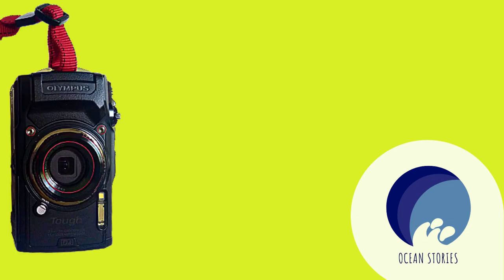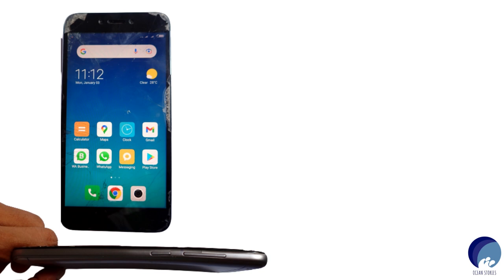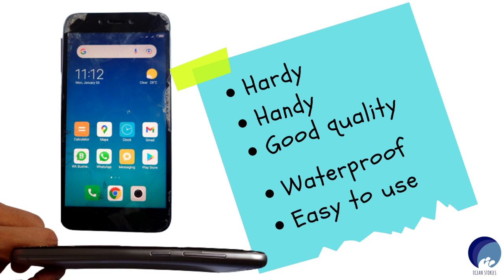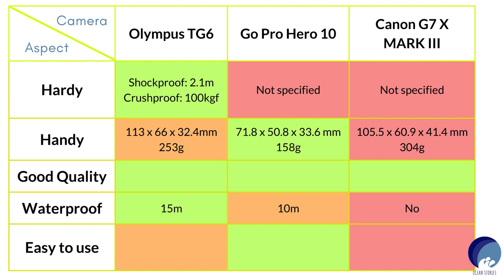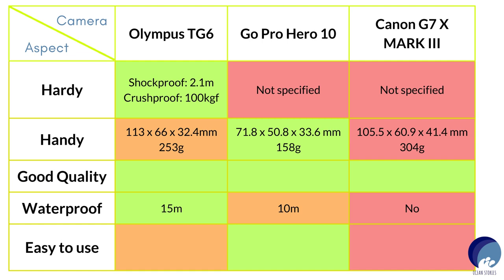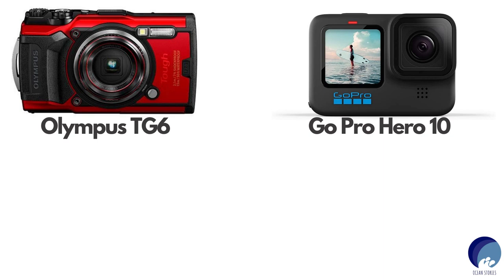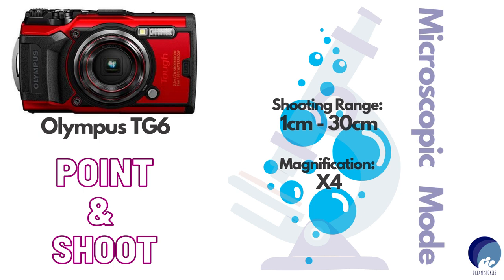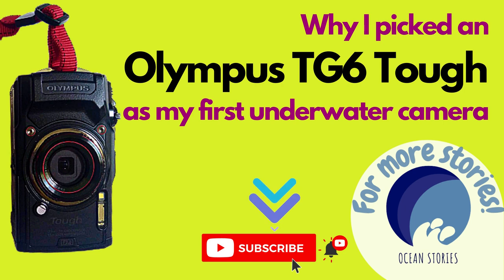Why I picked an OLYMPUS TG6 as my first underwater camera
Here's a quick video about how I came to the decision of buying an OLYMPUS TG6 as my first underwater camera. :)

Cheers!

Senali Mendis